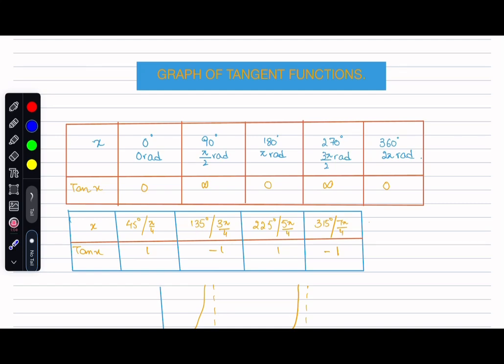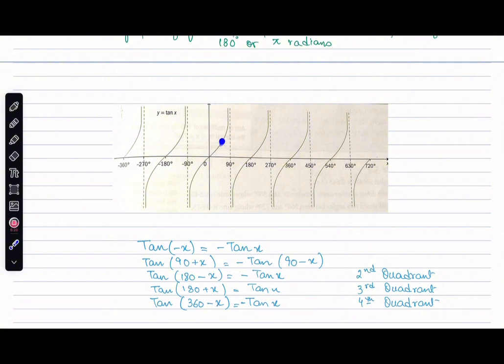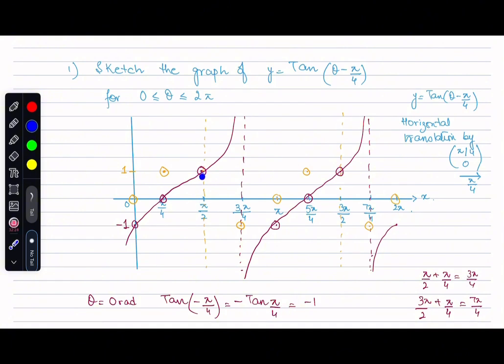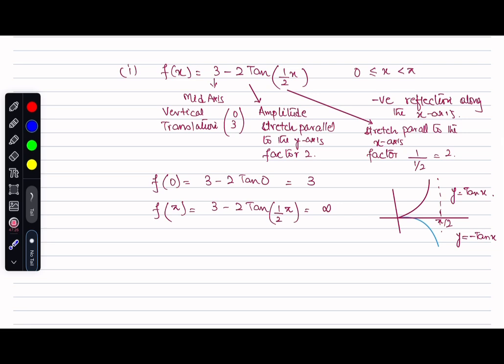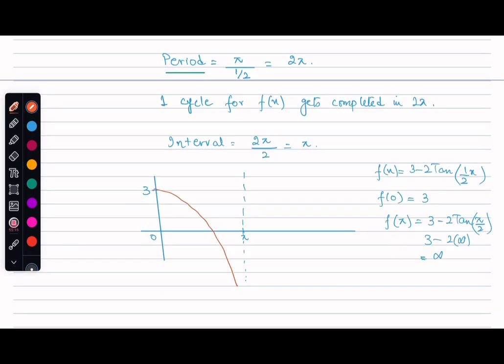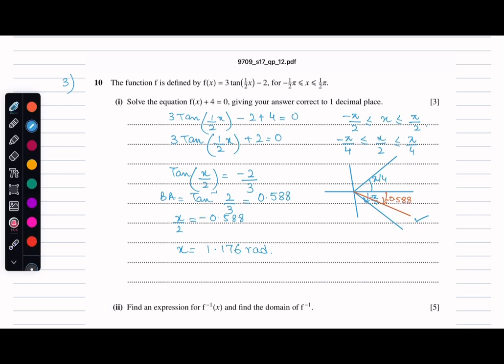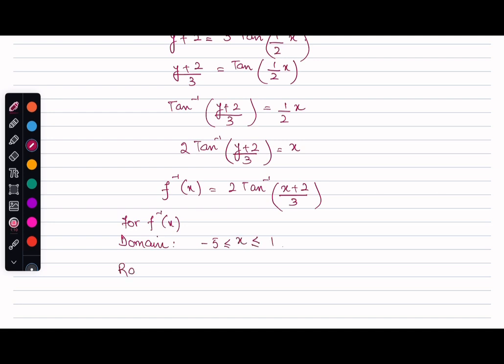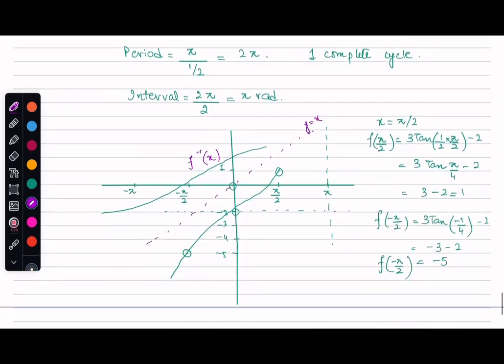Trig Tangent Graph: Basics & Transformations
Dive into the world of trigonometric functions with our comprehensive guide on the Tangent Graph! In this video, "Trig Tangent Graph: Basics & Transformations” we will explore the fundamental concepts of the tangent function, its unique properties, and how to effectively graph it.

We'll cover:
- The basic shape of the tangent graph
- Key characteristics such as periods, asymptotes, and intercepts
- Transformations of the tangent function including shifts, stretches, and reflections
- Real-world applications of the tangent graph in various fields

Whether you're a student preparing for exams, a teacher looking for instructional content, or simply someone interested in mathematics, this video provides valuable insights and clear explanations. Join us as we simplify the complexities of trigonometric graphs and enhance your understanding of the tangent function.